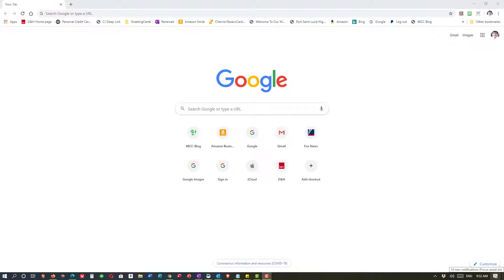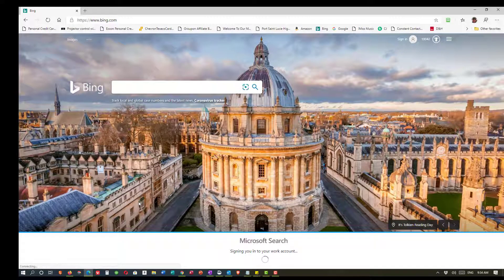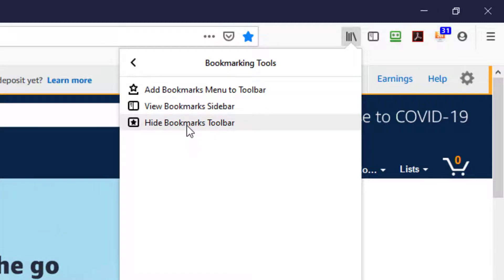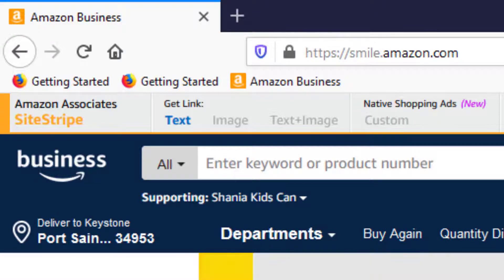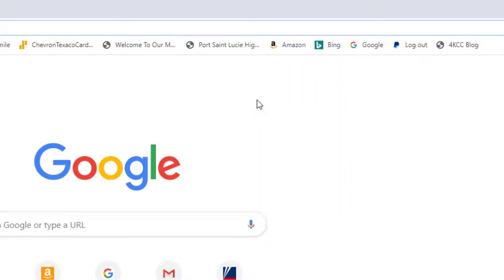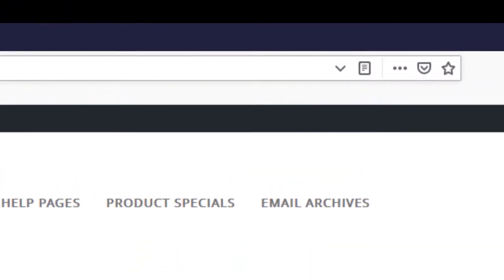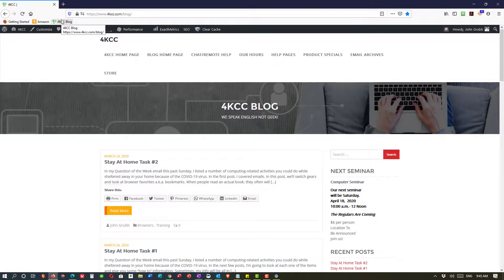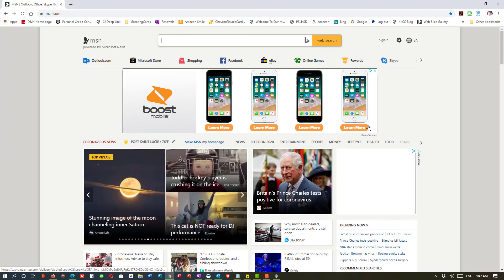Bookmarks Toolbar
In this video, we'll explain how to show or hide a browser Bookmarks Toolbar, how to delete bookmarks from the bar, how to rename bookmarks and how to add new pages to the toolbar.